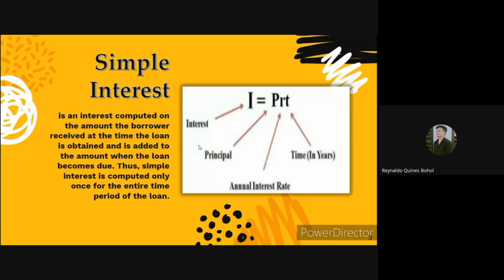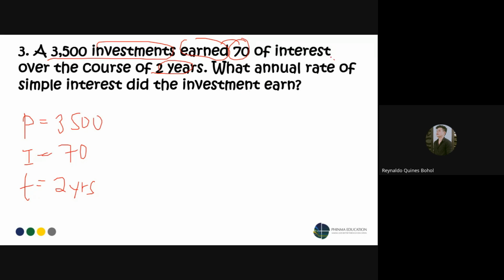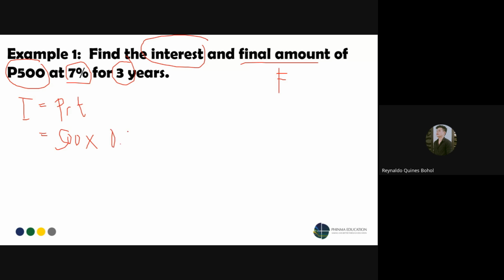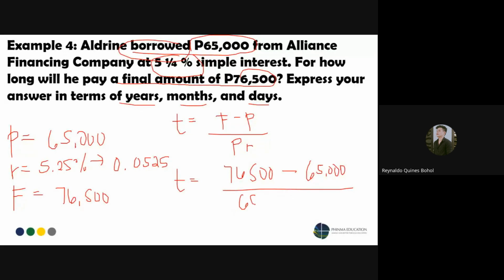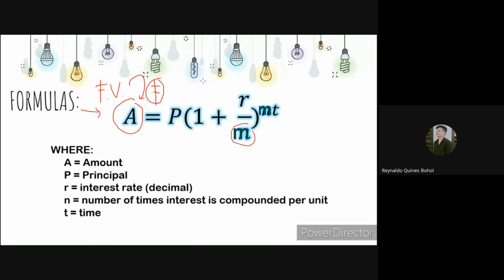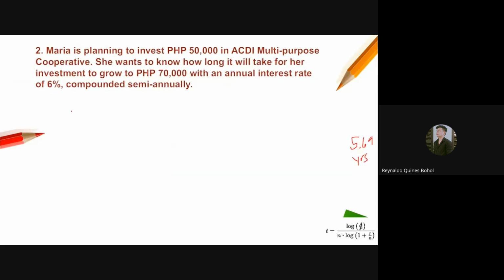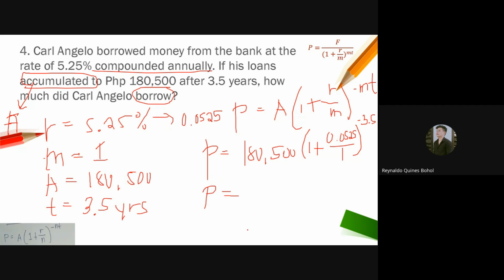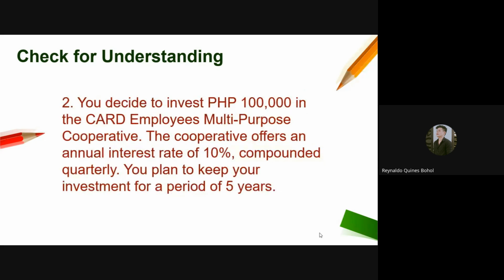MAT 152 : Module 13 & 14